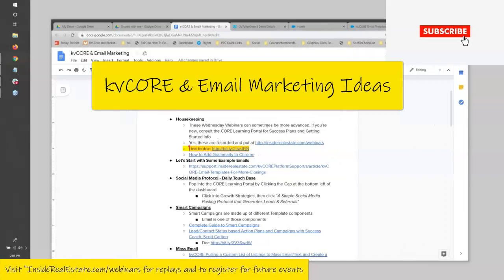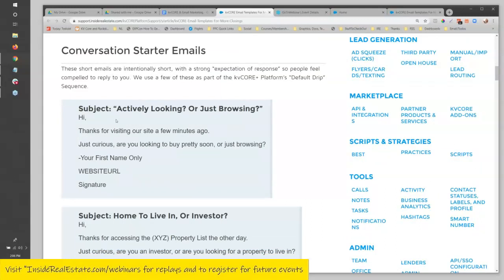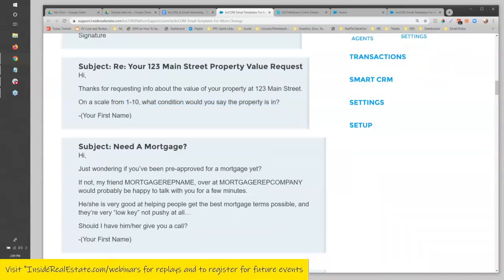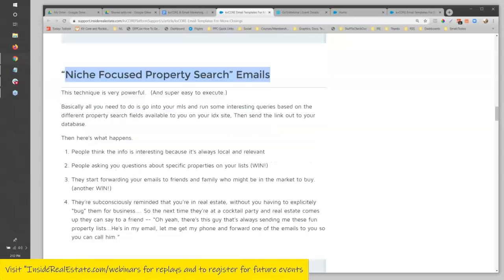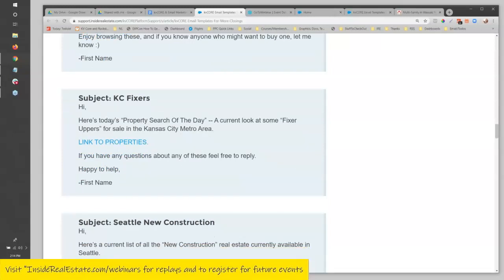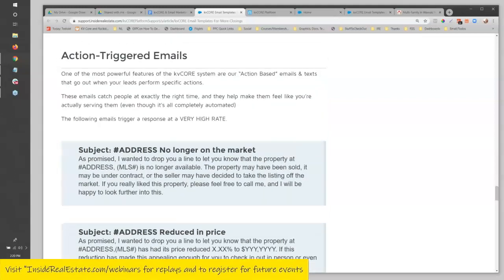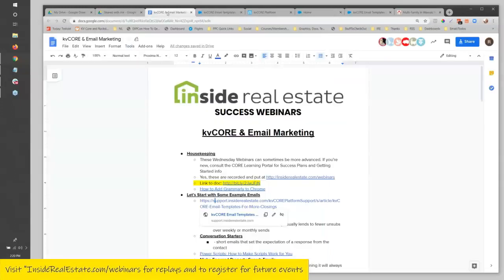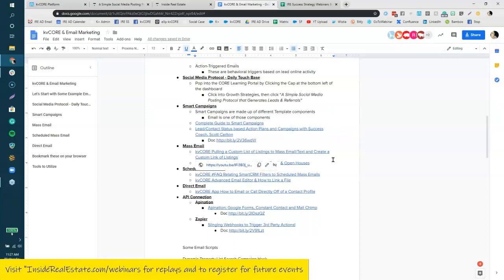kvCORE & Email Marketing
Learn about different tactics to use to leverage the tools within kvCORE to send targeted emails out to your database.